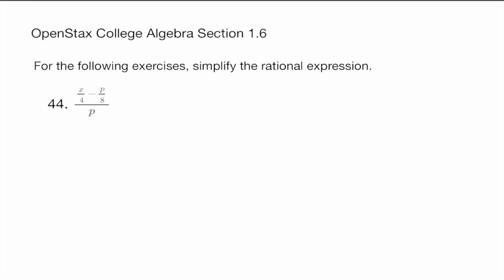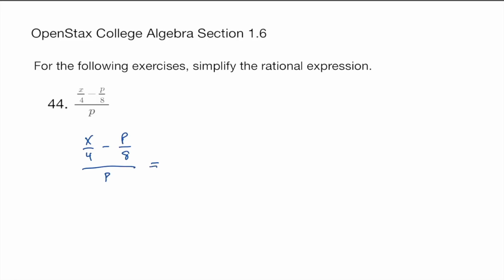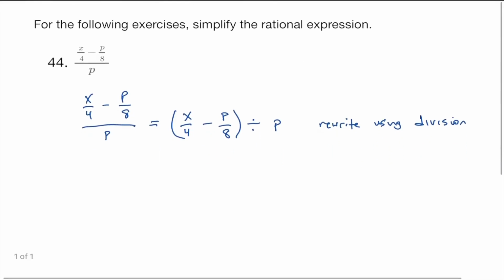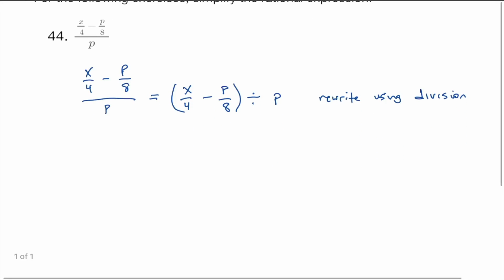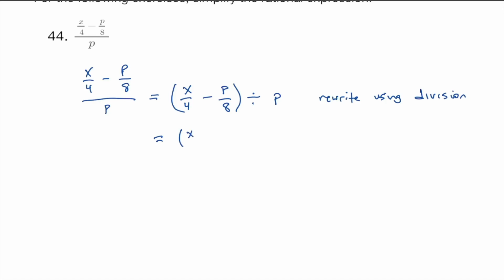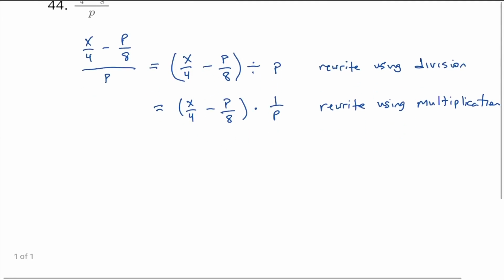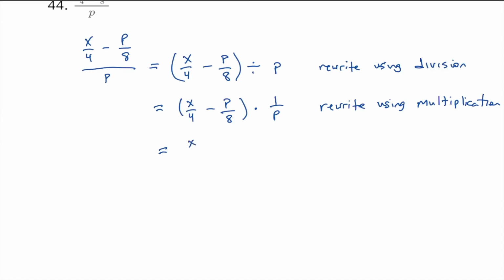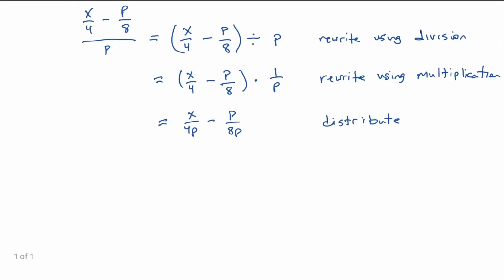OpenStax College Algebra, Section 1.6 Problem 44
In this video, I'll show you how to solve problem 44 in section 1.6 of College Algebra by OpenStax. In this problem we will simplify a rational expression.